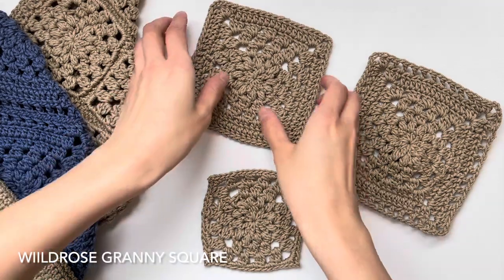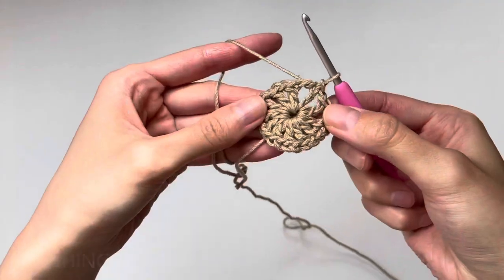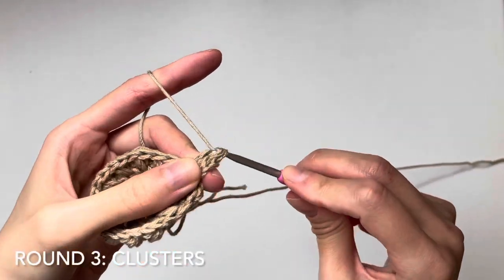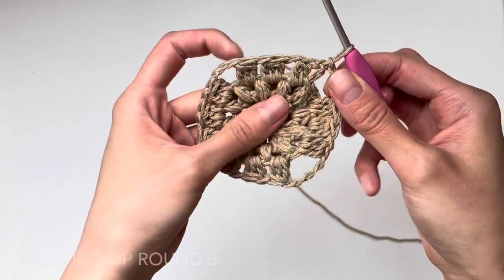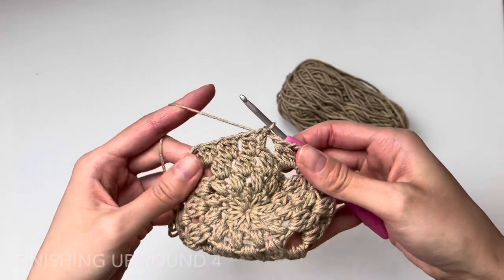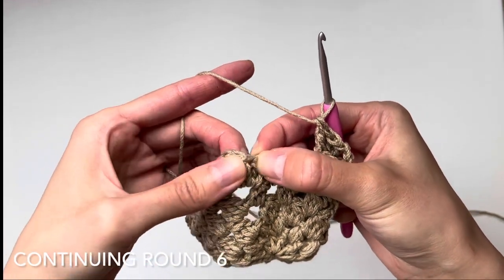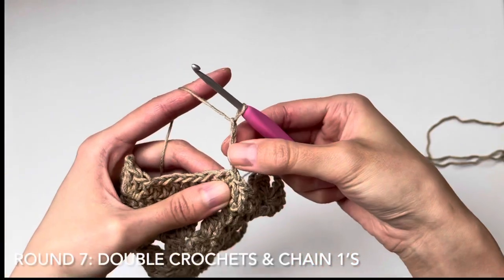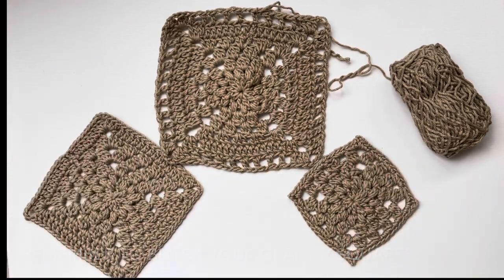How to Crochet the Wildrose Granny Square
Learn how to crochet the Wildrose Granny Square and the variations so you can make the Wildrose Shoulder Bag, Wildrose Backpack & Wildrose Market Bag!

All the granny squares used in these patterns have the same initial 4 rounds. The Wildrose Shoulder Bag has a Round 5 consisting of single crochet stitches. Round 5 of the Wildrose Backpack and Wildrose Market Bag have a Round 5 consisting of double crochet stitches. Round 6 is used for the backpack and the market bag. Round 7 is used for the market bag only.

Yarn used: 24/7 Cotton in “Taupe”, Hook used: 3.75 mm Clover Amour

Please note these timestamps:

1:33 Round 1
3:08 Round 2
5:24 Round 3
8:46 Round 4
11:20 Round 5 (Wildrose Shoulder Bag)
13:16 Round 5 (Wildrose Backpack & Wildrose Market Bag)
15:18 Round 6 (Backpack & Market Bag)
18:20 Round 7 (Market Bag)